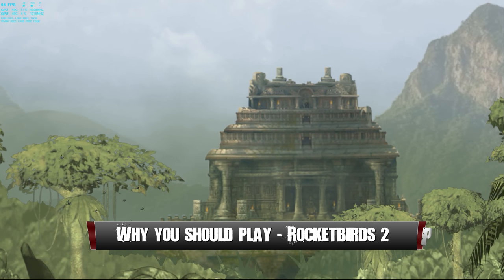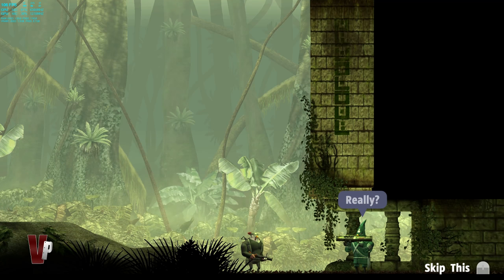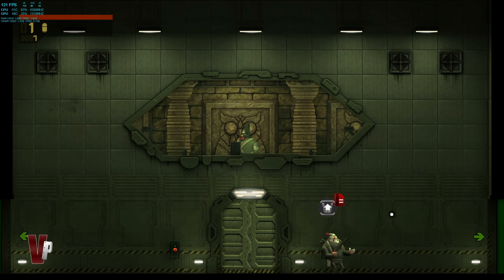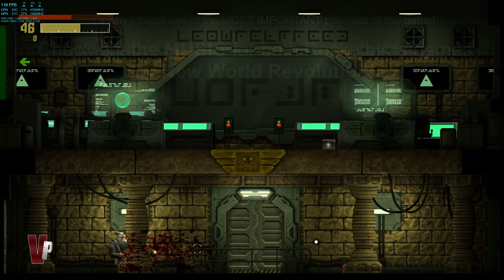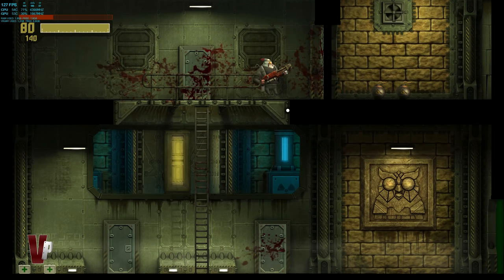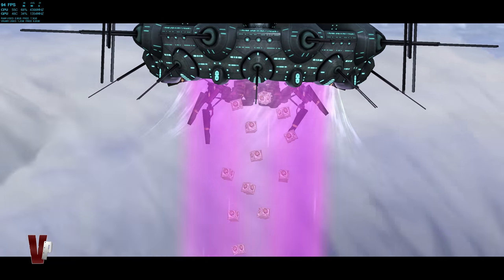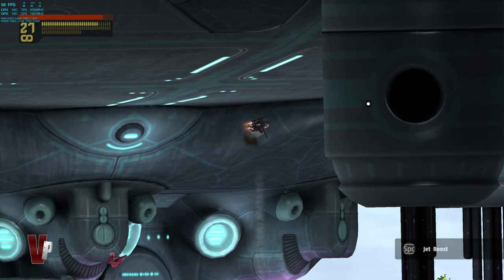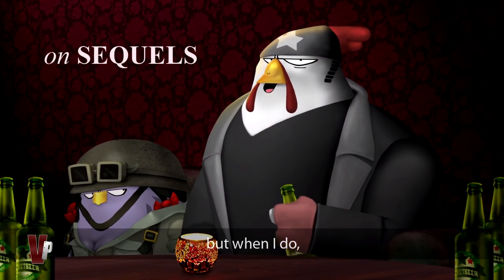Why you should play ROCKETBIRDS 2 EVOLUTION! (PC)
Description
Click to get more information!

►Information links◄

Titel: LINK

►Gameinformation◄

♦ Game:
♦ Release-date:
♦ Developer:
♦ Publisher:
♦ Platform:
♦ Needed programs:

►Support links◄

►Material and Acknowledgments◄

►License/ Allowance◄